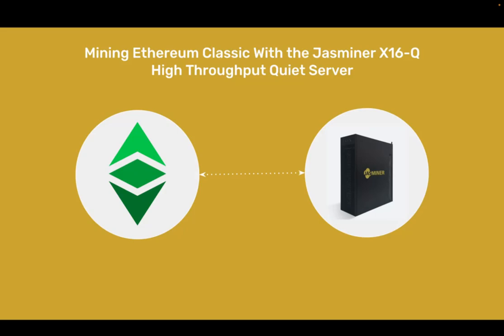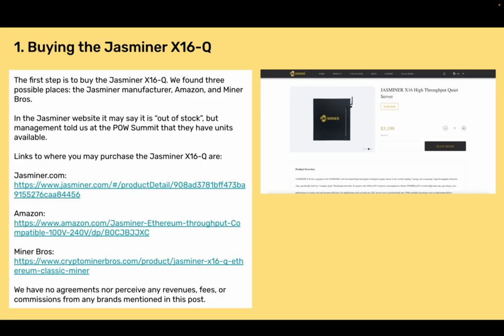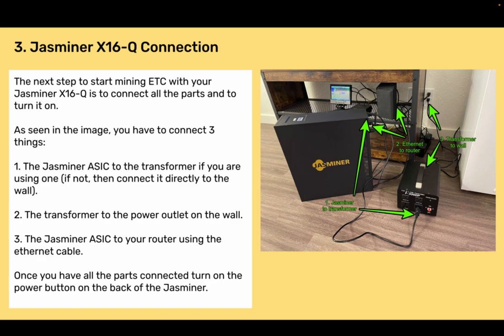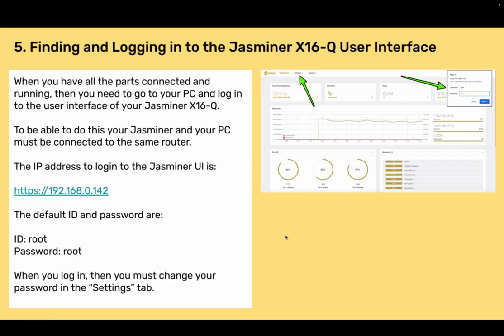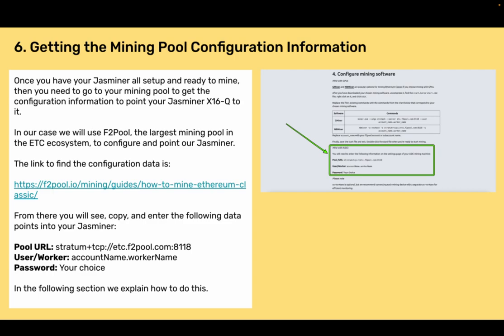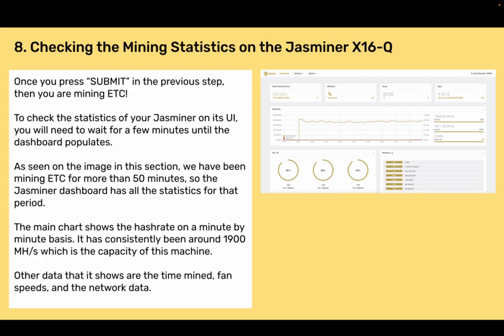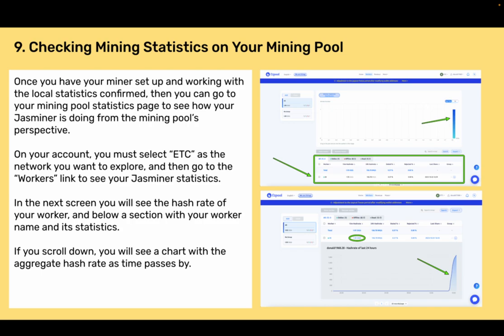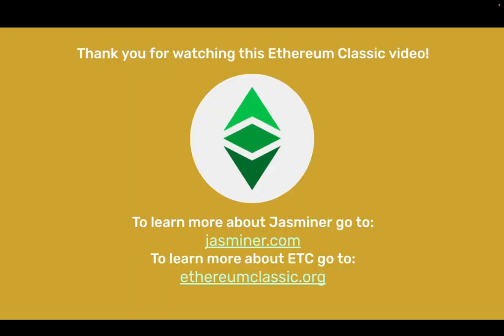Mining Ethereum Classic With the Jasminer X16 Q High Throughput Quiet Server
As a proof of work blockchain, mining is an important function in Ethereum Classic (ETC).

The miners’ job is to constantly gather transactions, group them into batches, and to do a lot of work, spending a lot of electricity, to create a cryptographic stamp to seal the blocks.

Then, they send the blocks to the rest of the network, which verifies the transactions and the cryptographic stamps, and pays the miners with newly created ETC coins.

This process is vital to the permissionlessness and censorship resistance of ETC as the proofs of work themselves are the focal points that keep the network decentralized on a global scale.

In this post we will explain how to contribute, and make money, mining ETC using the Jasminer X16-Q High Throughput Quiet Server.